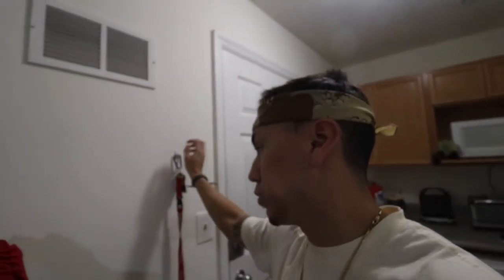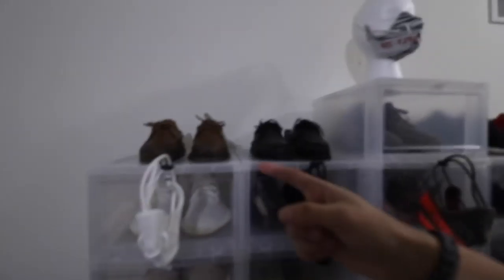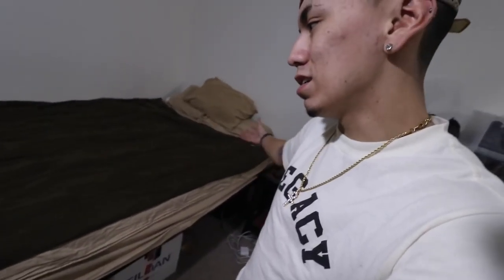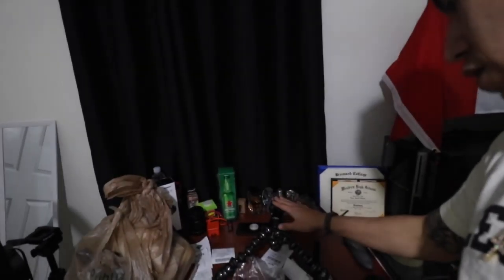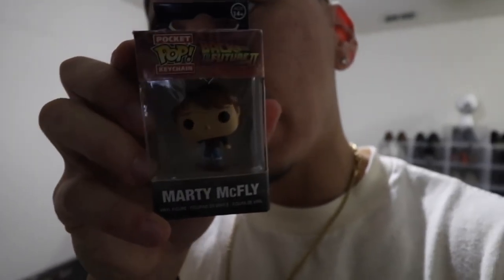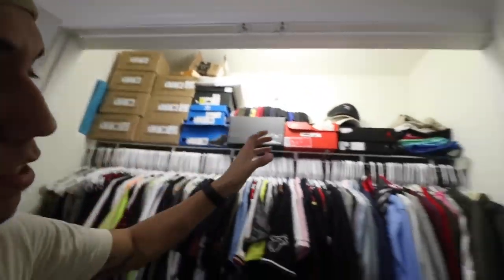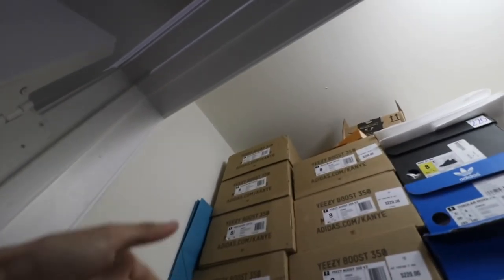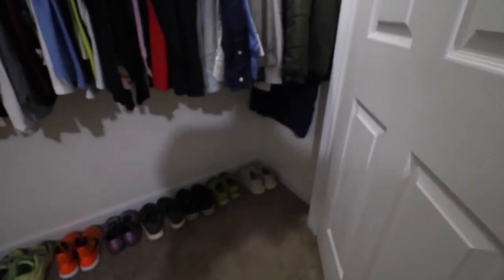MY SNEAKERHEAD ROOM TOUR!